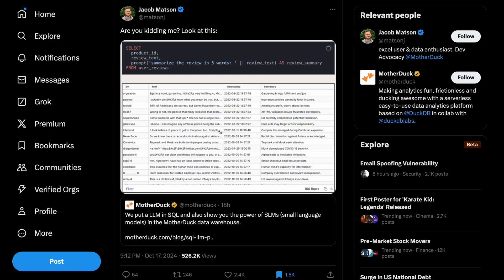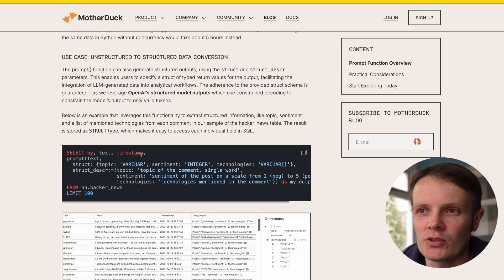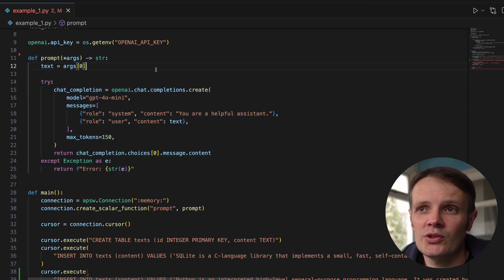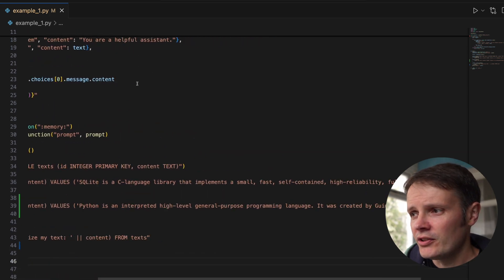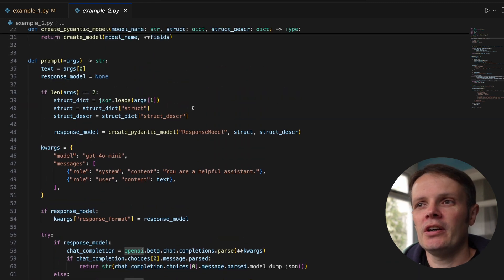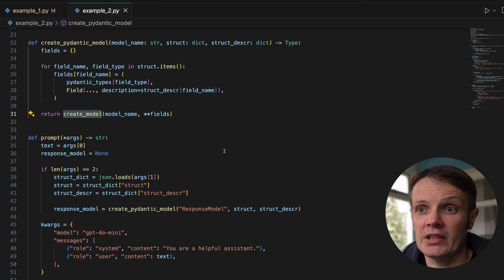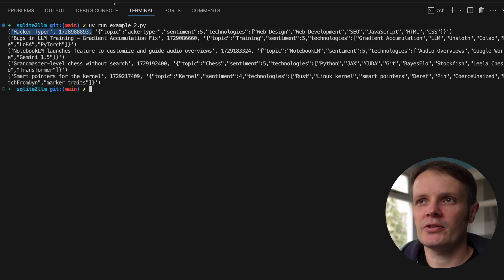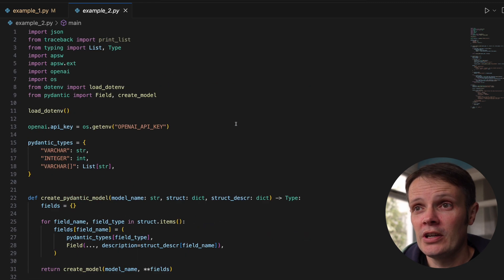How to Prompt Your LLM Directly from SQL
I demonstrate how you can add a simple prompt() function to your database, so you're able to call an LLM directly from sql.

00:00 Intro
02:32 Adding a simple LLM call
05:56 Returning Structured Data
10:44 Why?
11:33 Conclusion